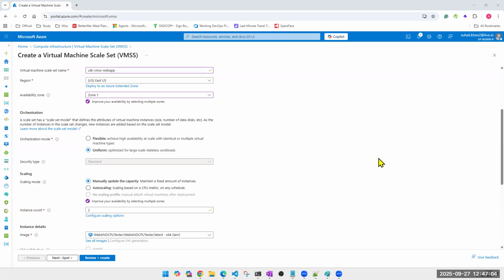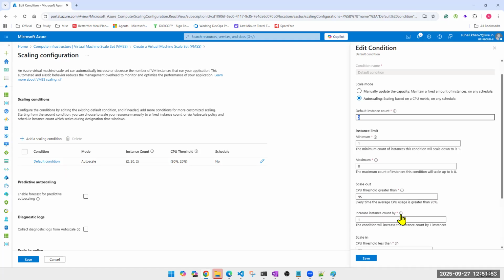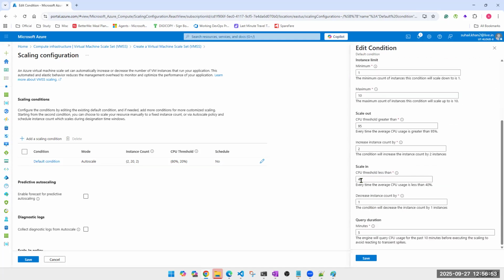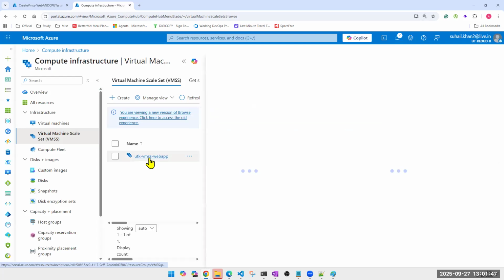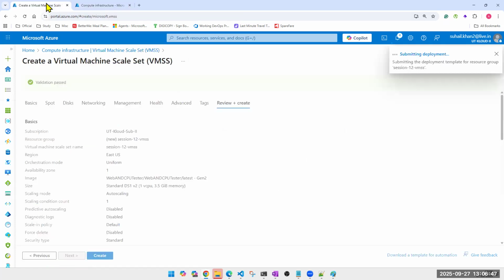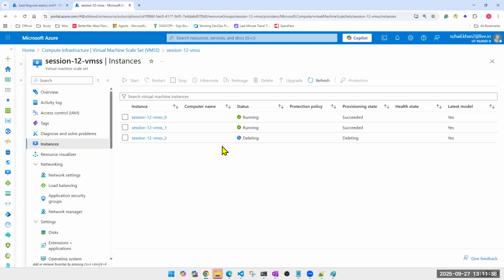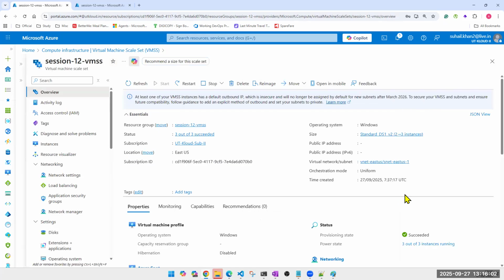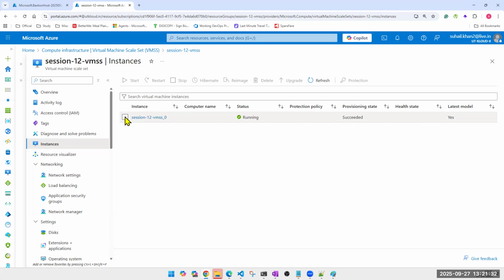Session13 B Aug 2025 Batch Azure Virtual Machine Scale Sets Practical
The purpose of this session is to cover: Azure Virtual Machine Scale Sets Practical